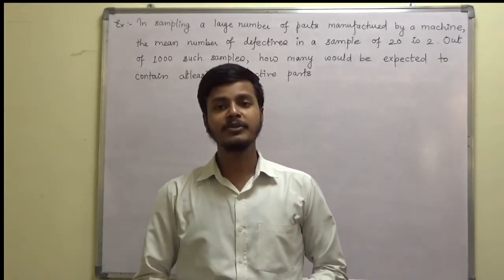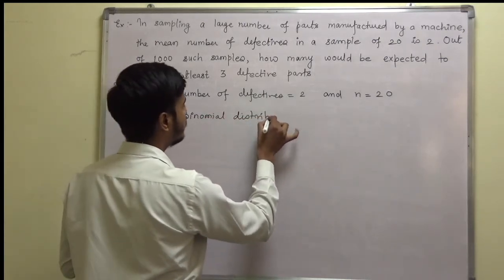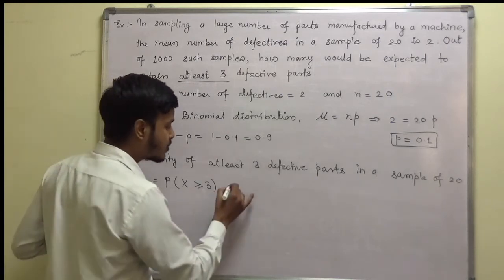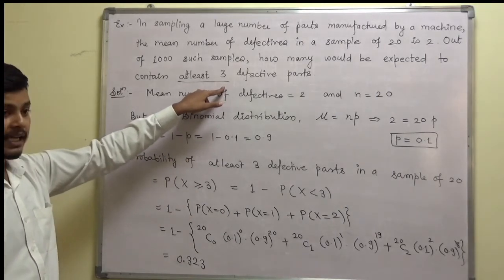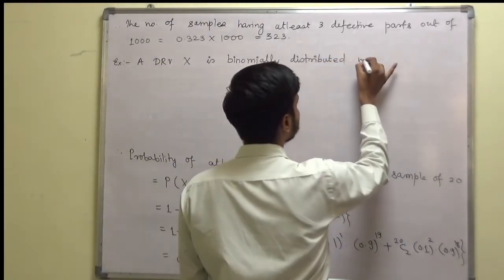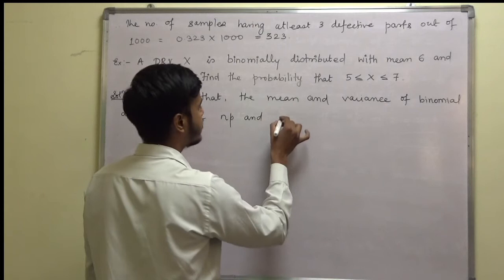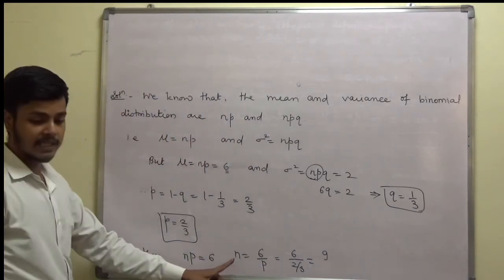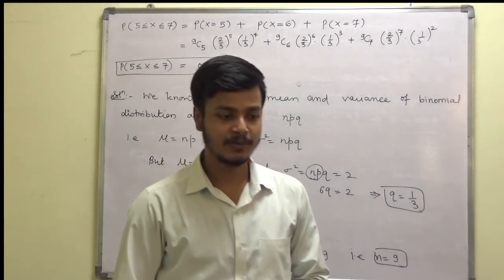#3 Examples on Binomial Distribution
Dear Learner's,

1. Problems on Binomial distribution

2. Use of properties of Binomial distribution to find out the probability of success & failure that will be helpful in solving problems.

Happy Learning 😇